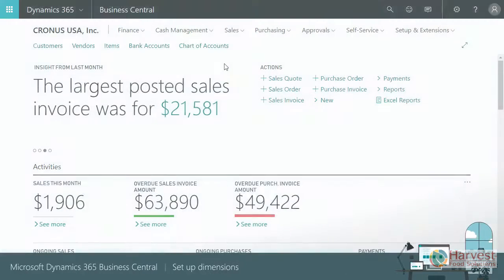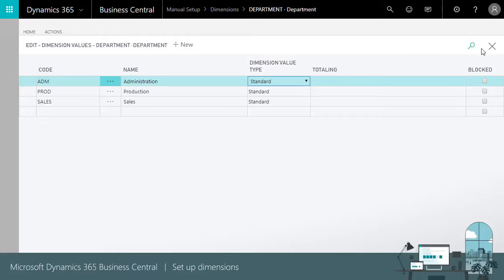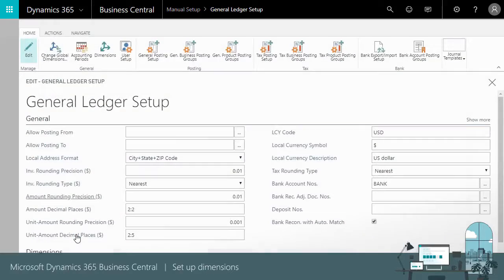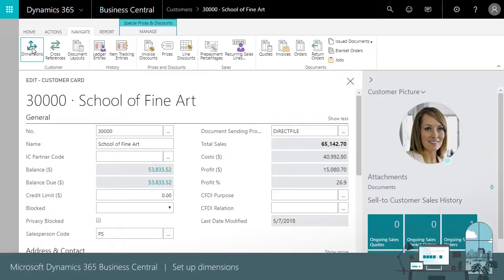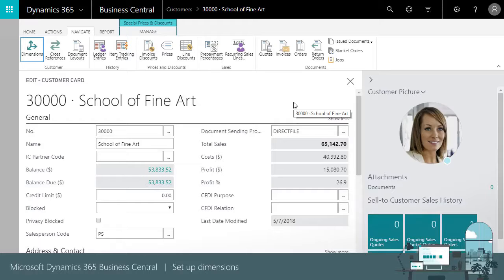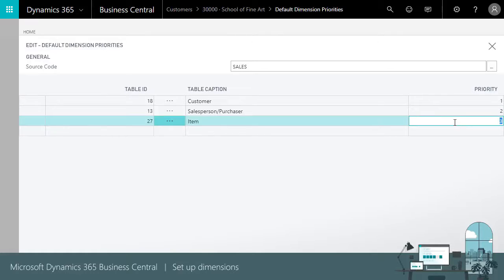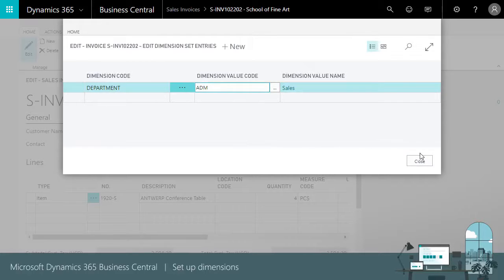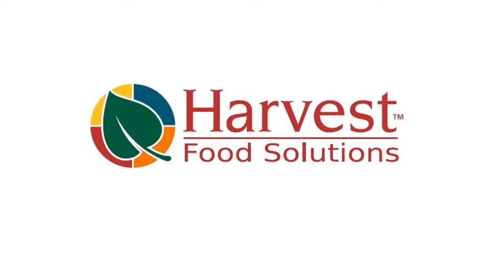HFS Setup Dimensions